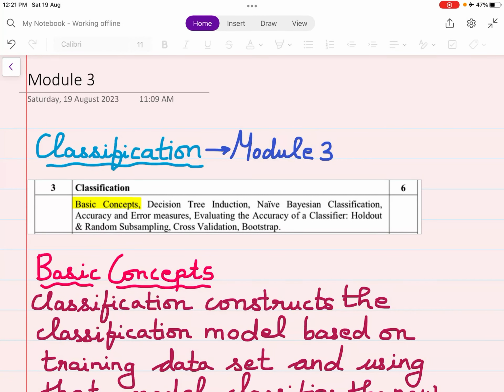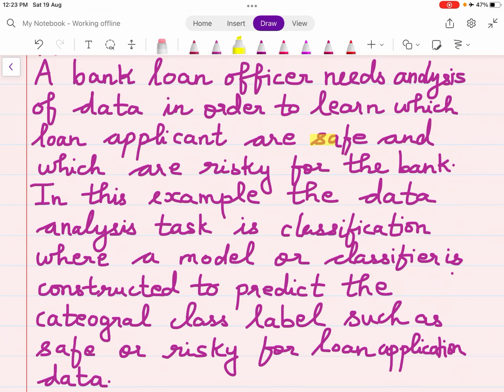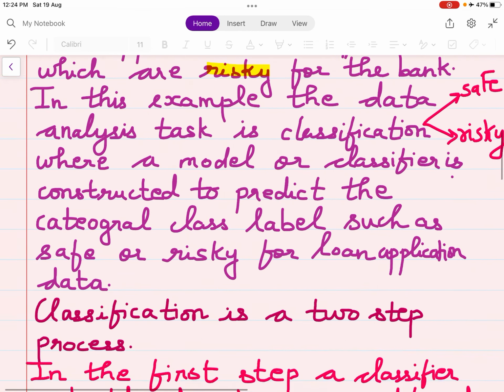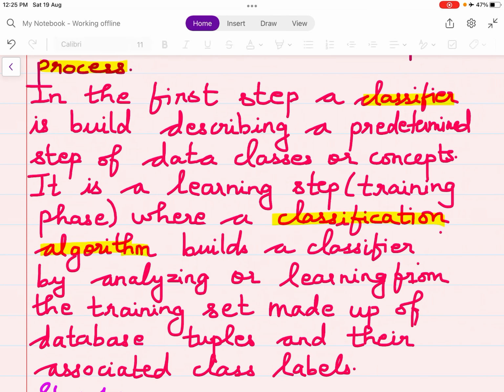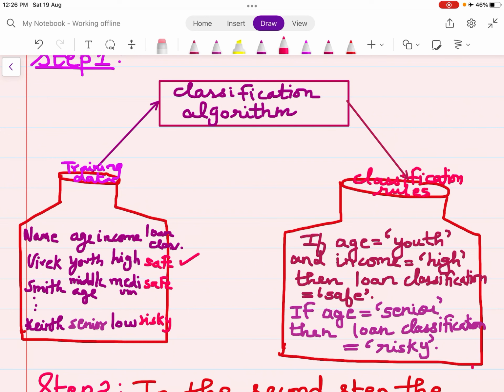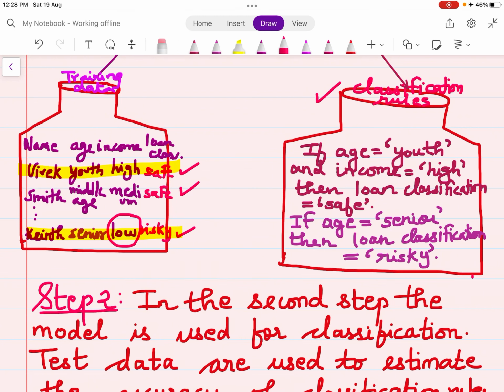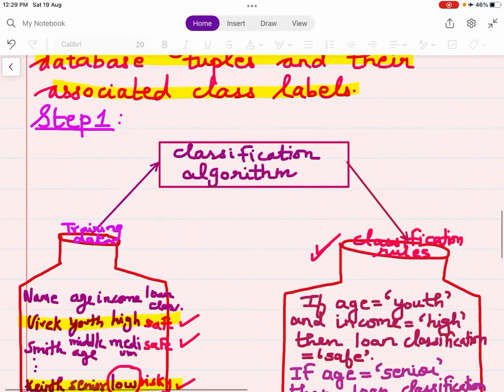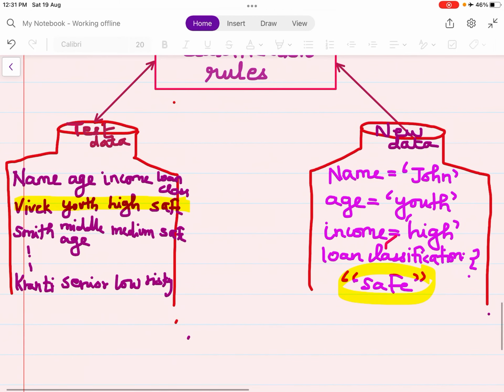3.1 Basic Concepts- Classification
data-warehousing
data-mining